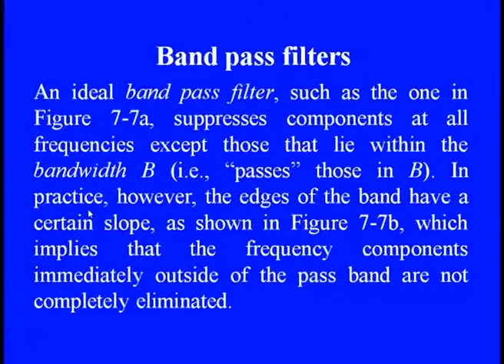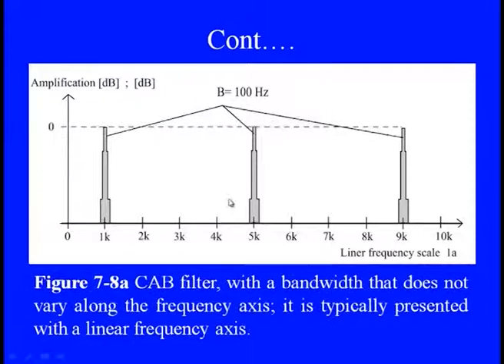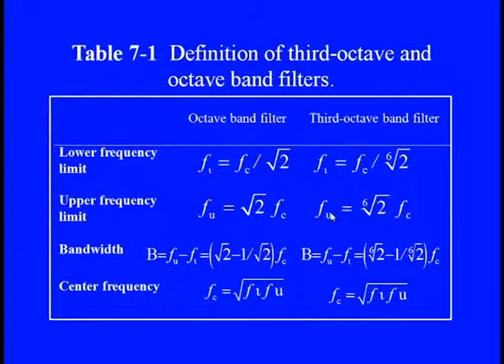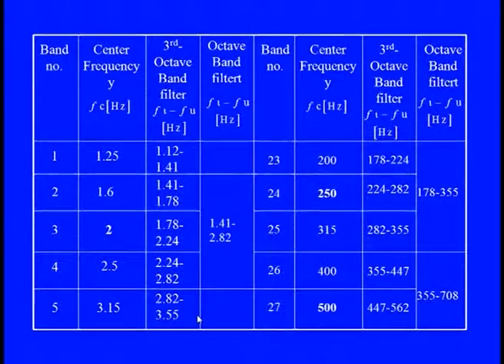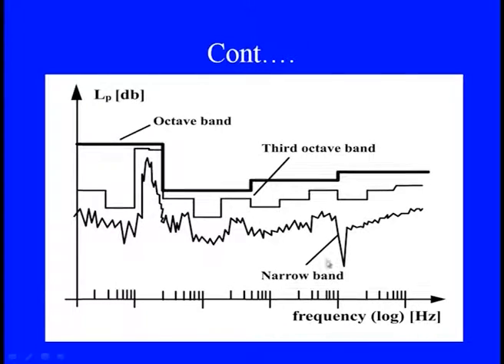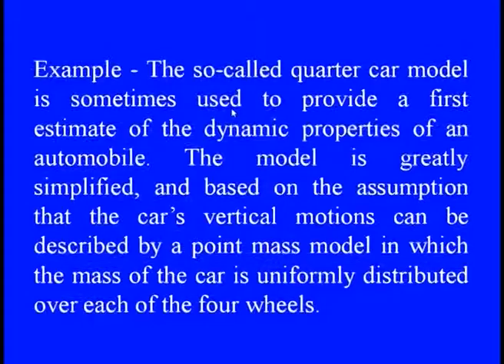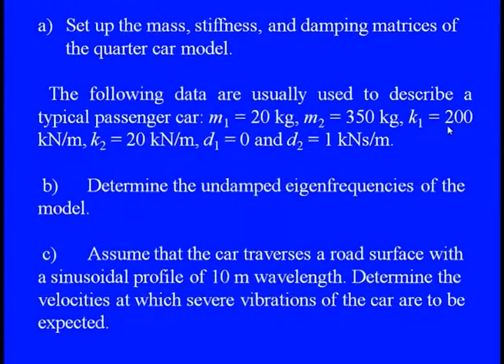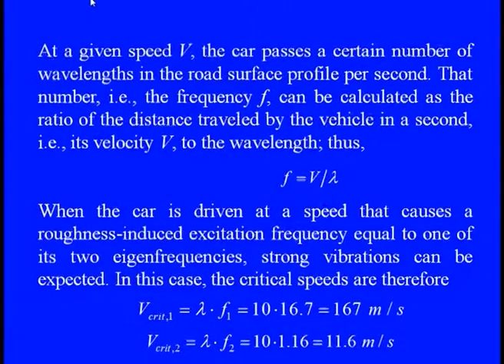Mod-08 Lec-04 Filters